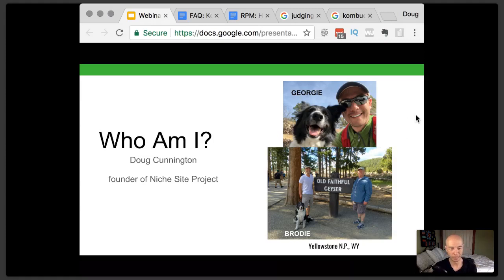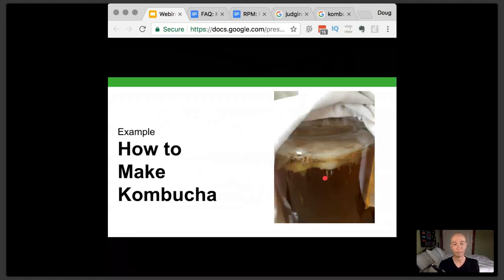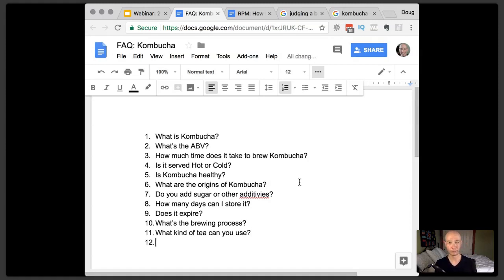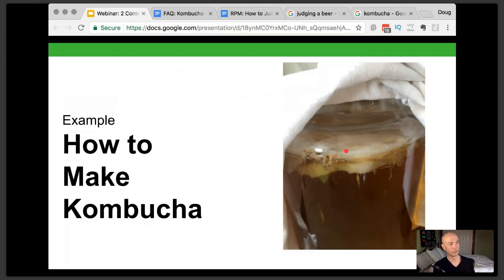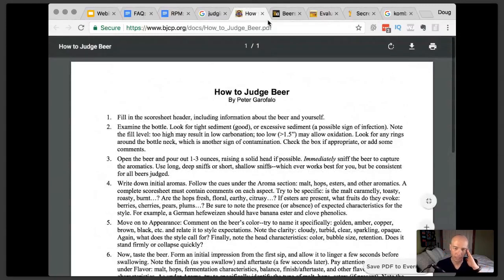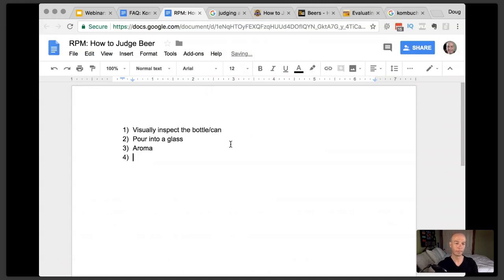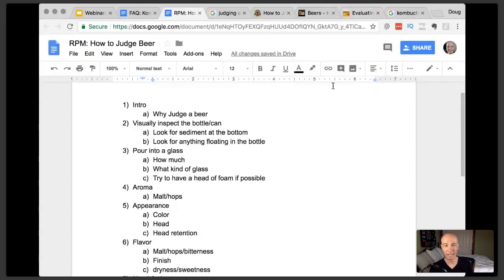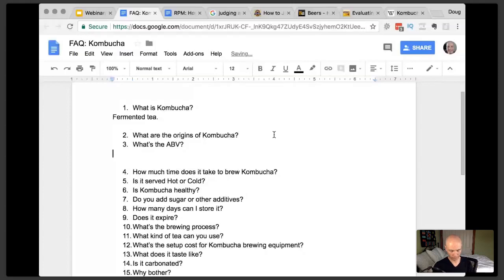How to write content? FAQ & RPM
I'll show you some live demos of the FAQ & RPM for Niche Site Content

Here are TWO methods that you can use to create content. Both can fit in the template of the Perfect Amazon Review, which you can see here in a new tab.

Write out questions that you have about the niche, product line, or topic in general. If you don’t know anything about it, then it’s really easy to ask questions. The questions serve as an outline for you and help you keep from getting overwhelmed.

If you need help getting ideas, you can check on what other people ask about.
Check out forums on the topic. Forums are filled with questions and usually have “sticky posts” with general questions. Example: Home Brew Talk’s Beginners Beer Brewing Forum

Read user’s manuals for the products. Most manuals are free to download and have a FAQ or troubleshooting section.
Skim Books on the Topic. It’s good to get away from the laptop sometimes, so head out to your local bookstore or library. There are books on everything, and you can get some great ideas from the smart people that wrote books.

Go look up the answers to the questions.

You can always add more Q&A to the post and add more.

You can give the Q&A Outline to a writer to go research and answer the questions.

Next is RPM, my favorite technique, and it’s what I used for the Project Go White Hat Content improvement.

Here’s what you do for the Research Paper Method (RPM):

Research Phase

Search Google for the main topic of your content. Normally, that’s the keyword phrase or the title of your article.

Spend 1 – 2 hours reading about the topic. Check out Wikipedia entries, read material from the manufacturers website, read the top blogs on the topic.

You’ll be an expert (relatively speaking) after researching for that long and have a good idea what to include in your content.

Log 2 – 5 of the resources to reference later.

Note: You may be thinking, “I can reader it faster and 1 – 2 hours is too much.” I recommend spending time on the research because it lays the foundation for the content. If you do a bad job on research, the whole process is impacted.

Outline Phase

Create a half to 1-page outline. It should be pretty short.
Refer to your references to get an idea about how to organize the information. You shouldn’t copy them and shouldn’t need to, but you can see what works in their content. Manufacturers tend to do a MUCH BETTER job than bloggers or other niche sites.

Don’t try to write the content in the outline. Just write out the main idea for each of the paragraphs and sections.

The goal is to have an outline that’s good enough so a freelance writer can write the content. If you give them the reference material, then it’s a simple job for a competent writer.

Writing Phase

Ideally, hire a writer. I use Upwork and you can get my templates here. If you provide the writer with the outline and references, they’ll be able to save a lot of time and they’ll appreciate the extra details.

If you write the content yourself, then you can use the outline to write the content. Since you outlined what you want in the content, it’s much faster to put your thoughts into sentences.

Regardless of who writes the content, be sure to edit. Even if the writer edits their own work, I expect a few mistakes from a freelance writer. Depending on your team, you may have a dedicated editor – that’s what I do.

Continuous Improvement

A lot of people are perfectionists. They might hold off publishing content because they don’t think it’s good enough yet.

They might be scared of making grammatical errors and being called out on it. (People call me out all the time because I make mistakes often, like most people.)

Here’s the thing perfectionists don’t realize (not yet anyway):

You can improve you content over time.

That means you can (and should), for example, develop an outline for a post using the FAQ method with just five questions. Answer those five questions and publish it.